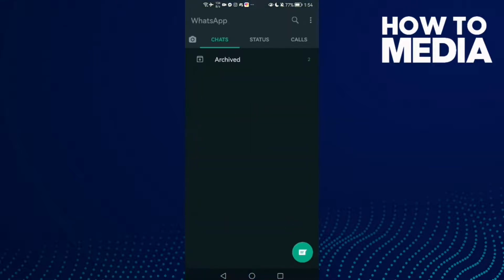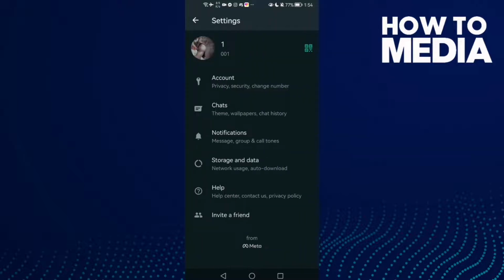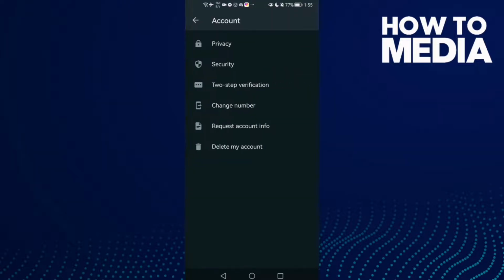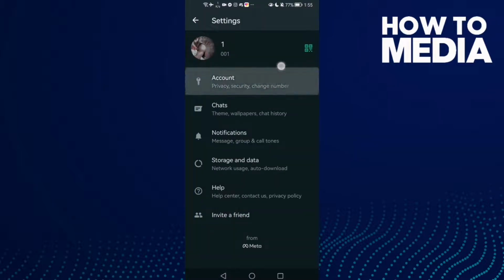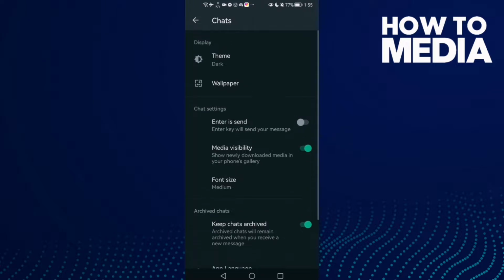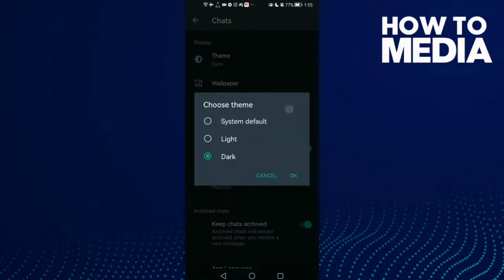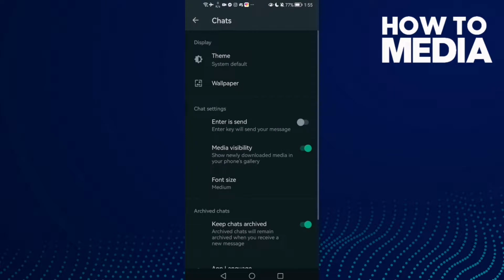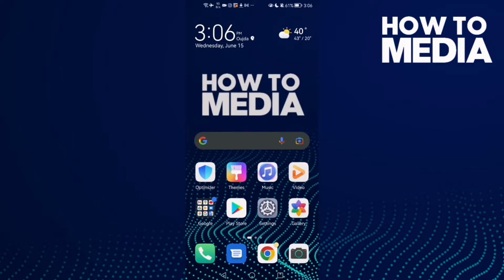How to Change Theme to System Default on Whatsapp Mobile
in this video we discuss :